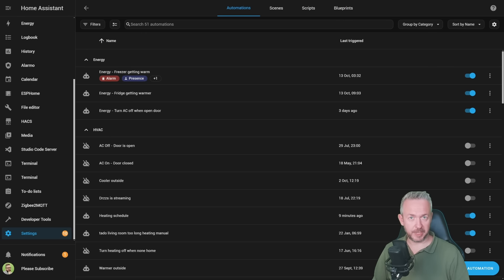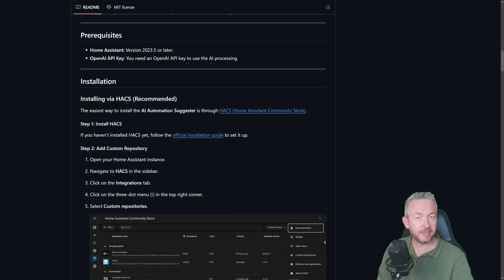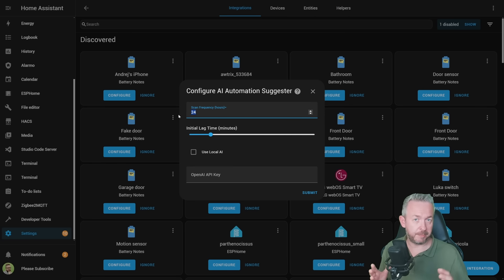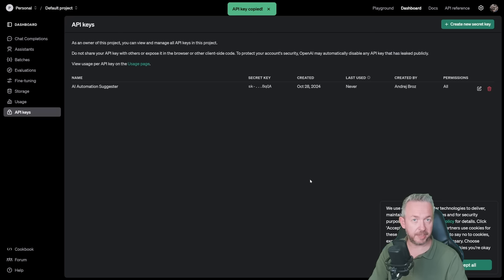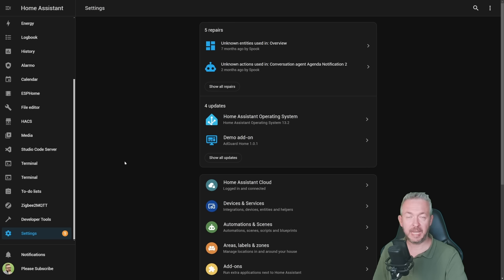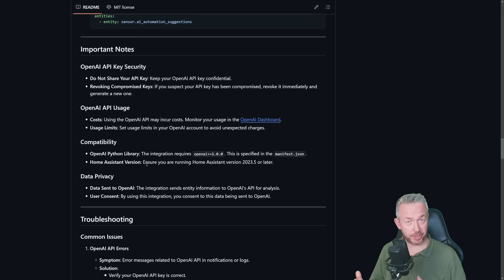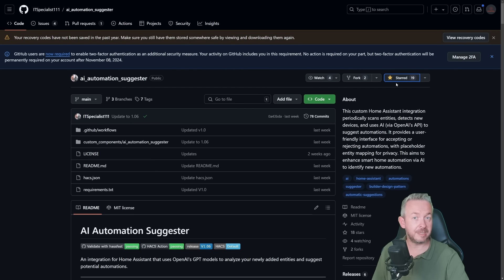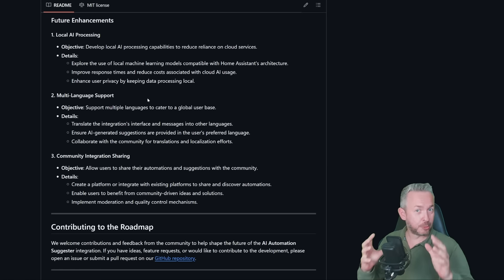Let AI suggest you your next Home Assistant automation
It's about time we got help from AI inside Home Assistant - today we will look at HACS integration that will create suggestion for new automation based on entities you have in your home

00:00 - Intro
00:30 - Why AI Automation Suggester?
01:32 - Installation of AI Automation Suggester
04:09 - Get OpenAI API Key
05:09 - Action/service call & UI
08:19 - Creating automation from idea
10:04 - Final thoughts

Have fun!
Bearded Tinker
👕☕Awesome merchandise? Sure - here it is!
📣Follow me on other platforms📣